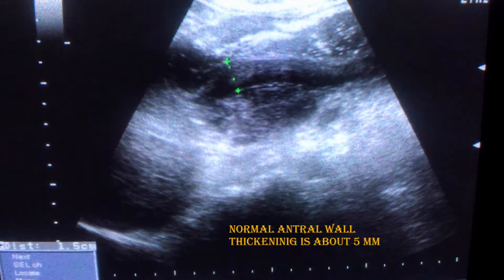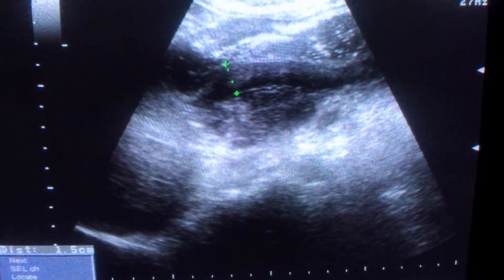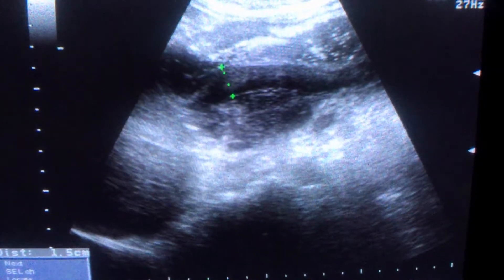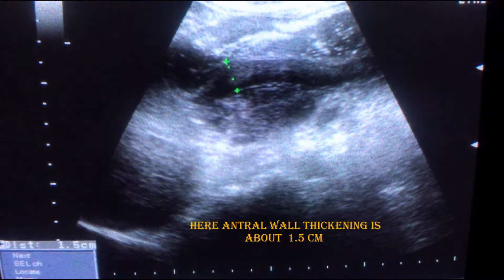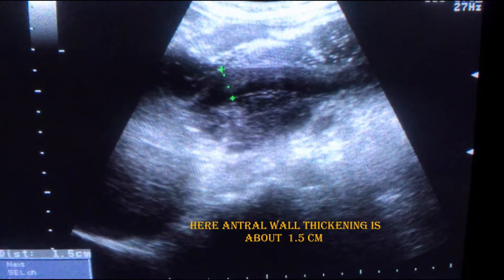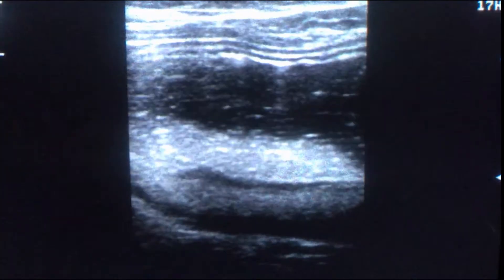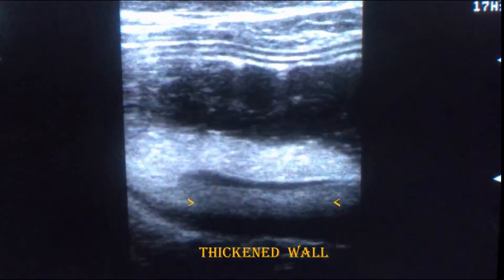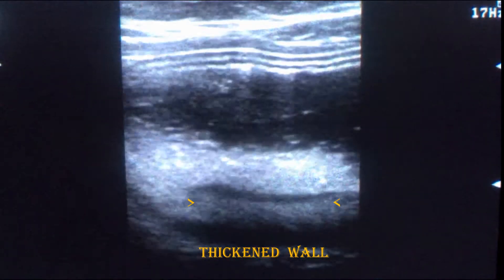# GASTRIC ULTRASOUND # I STOMACH CANCER I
Don't neglect Stomach pain.On Real Time Ultrasound  Antral wall thickening of Stomach could be evaluated.